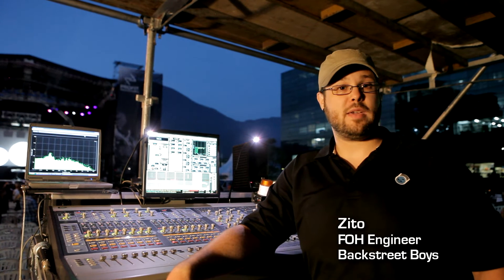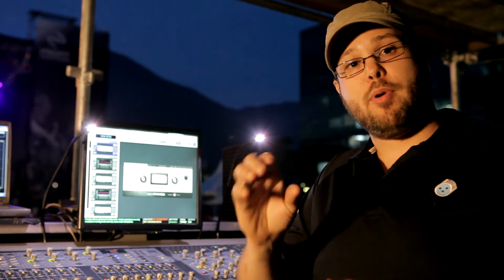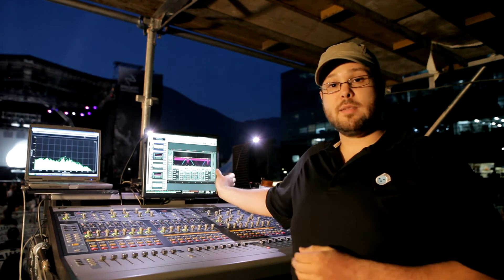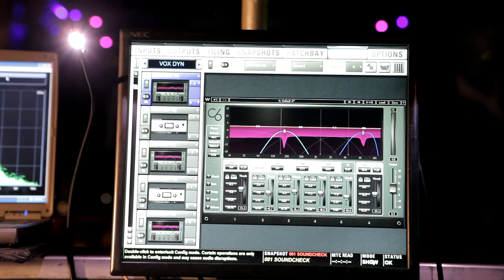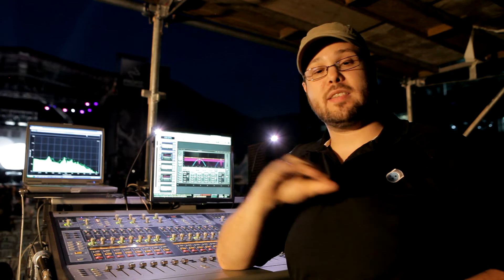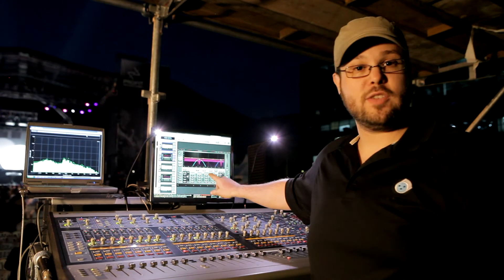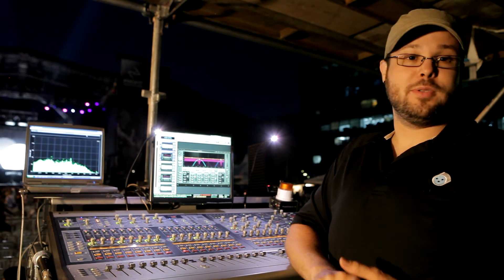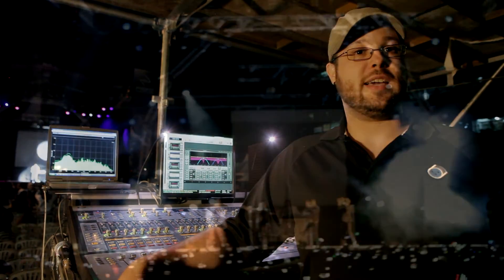Live Sound Mixing: The Backstreet Boys / FOH Engineer Zito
In this video, F.O.H. engineer Zito reveals some of his mixing methods for the Backstreet Boys.